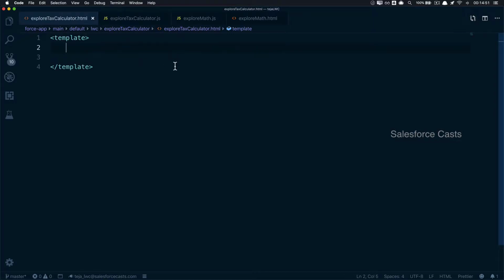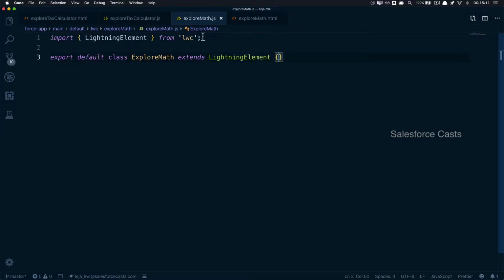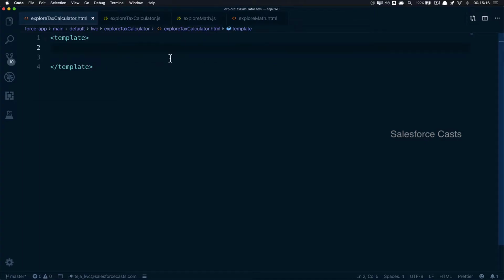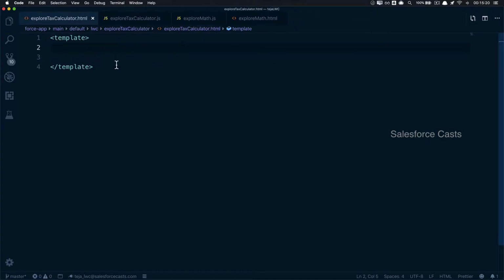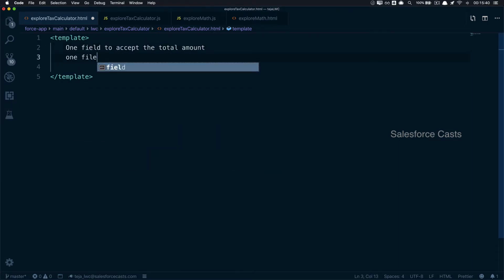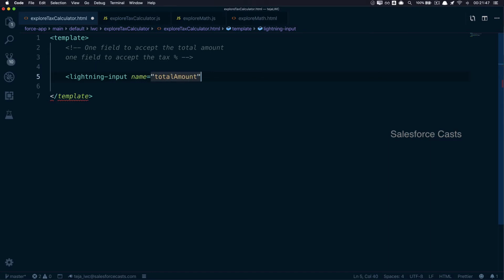10. Invoking methods on child components [Preview]